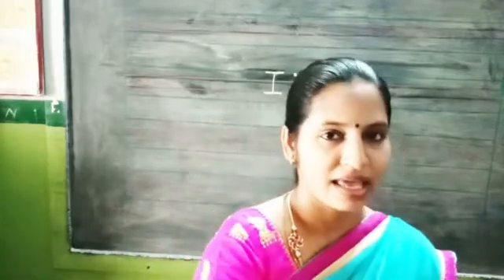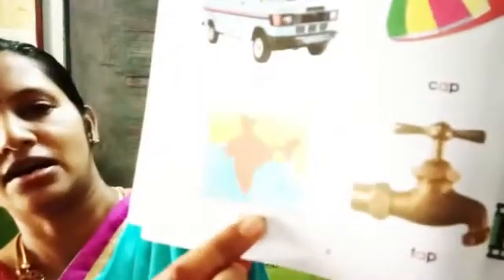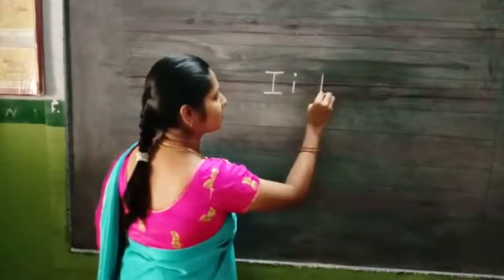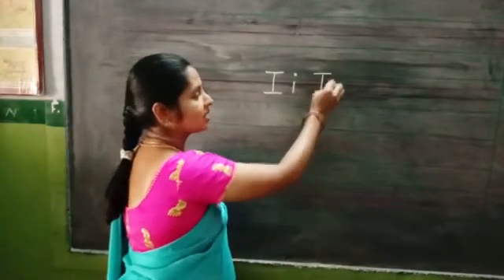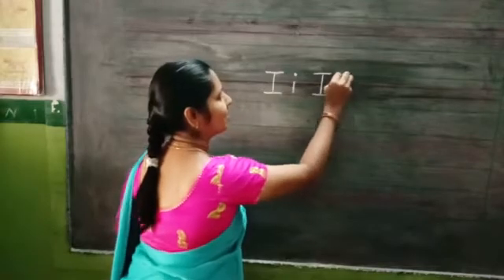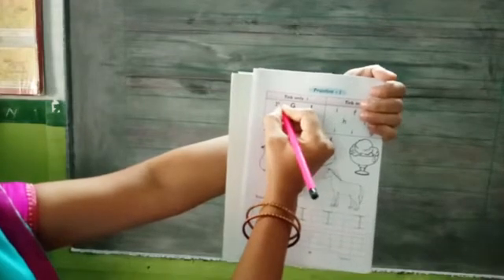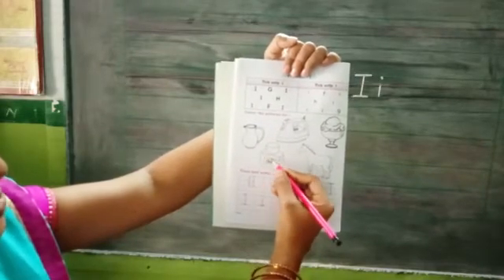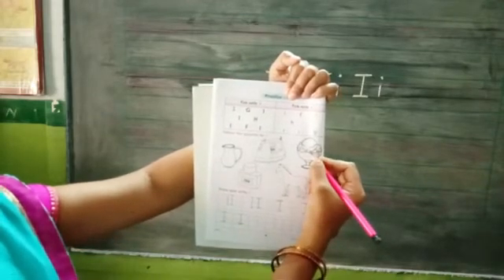I PHONIC FOR L K G